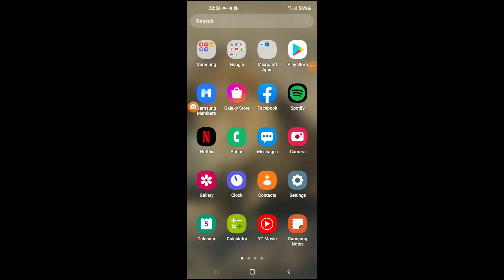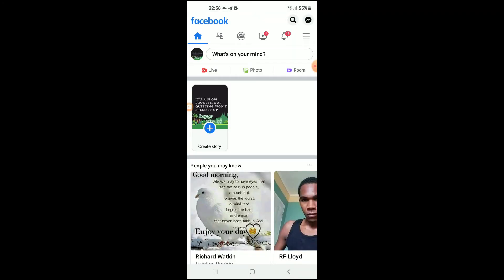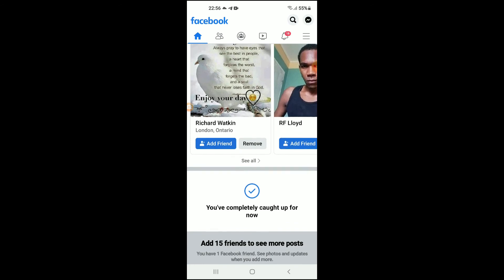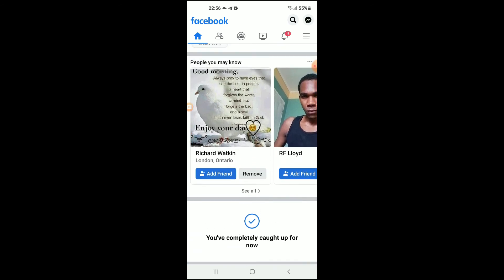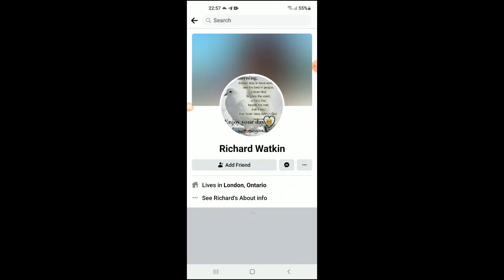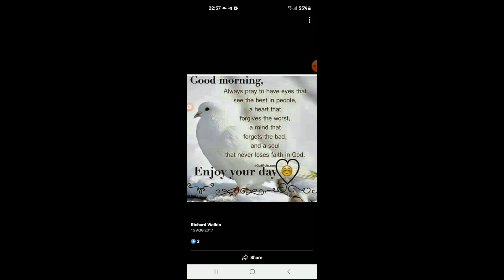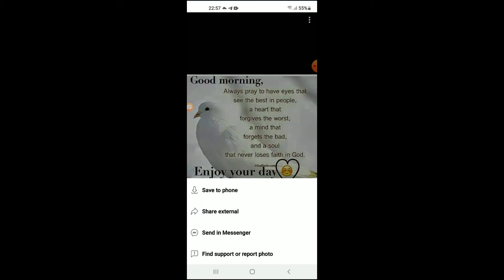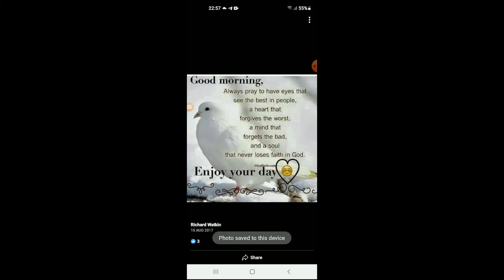how to save others profile picture on facebook,How do you save someone's profile picture on Facebook